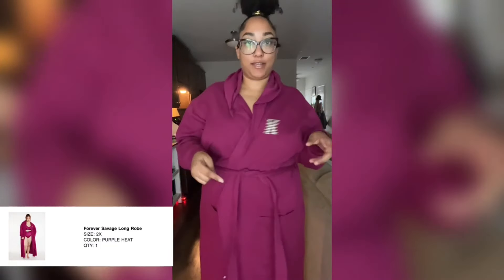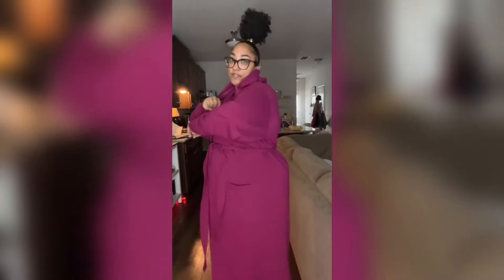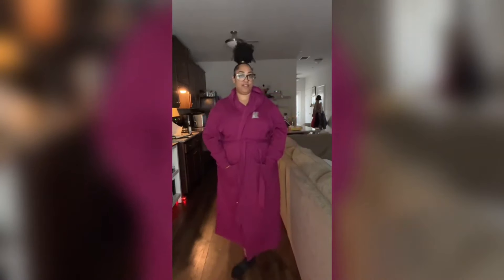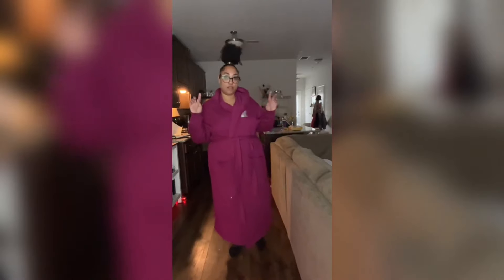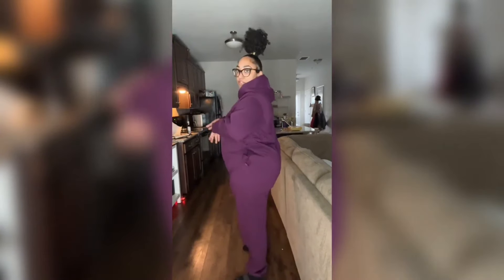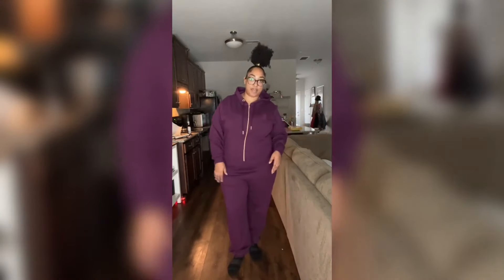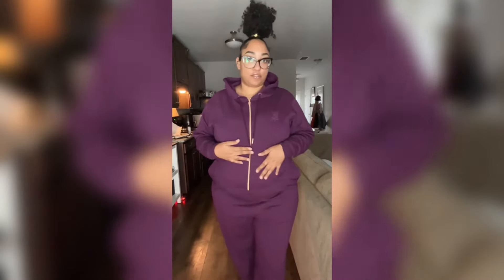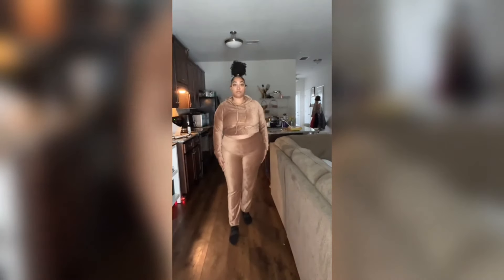Plus Size Savage X Fenty Haul & Try On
Join me as I take you on a journey through the latest hauls of fashion, beauty, home decor, and more, helping you stay on top of all the current trends. Looking to get crafty? My DIY tutorials will inspire your creativity and show you how to personalize your space with unique and budget-friendly projects. Need help decluttering and organizing your life? I’ve  got you covered with practical tips and hacks to streamline your home and mind.

Some items from this try on haul

All filming done on my iphone 13 pro max
Editing app VLLO, Capcut, Canva Pro

Female
African American
5”7
250
Size 20-22

Music
Song: Blue Boi + Chill Day
Producer: Lakey Inspired
Licensed to YouTube by: Creative Common